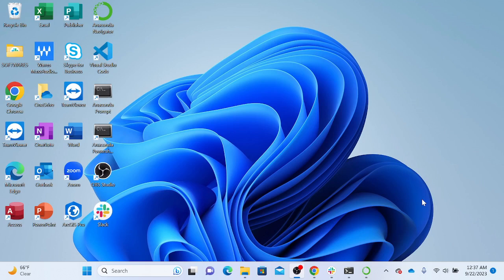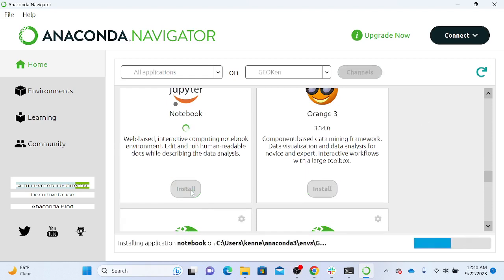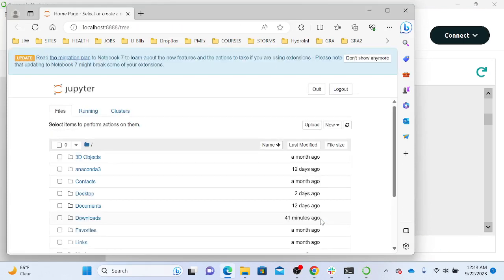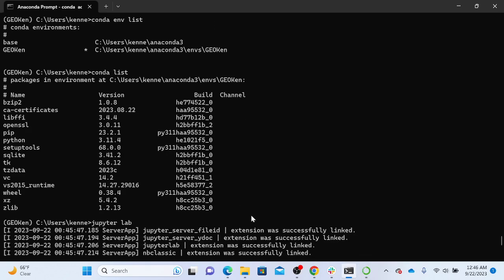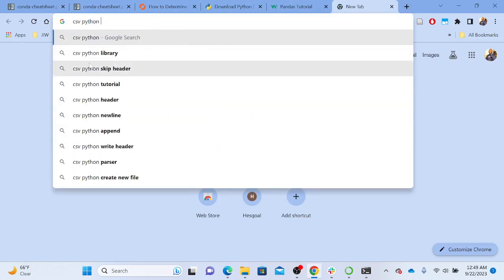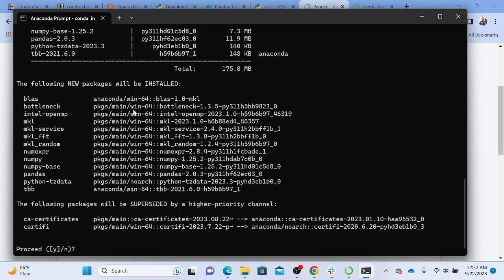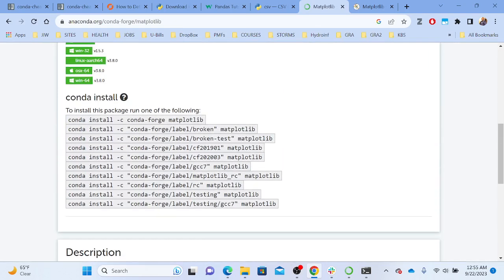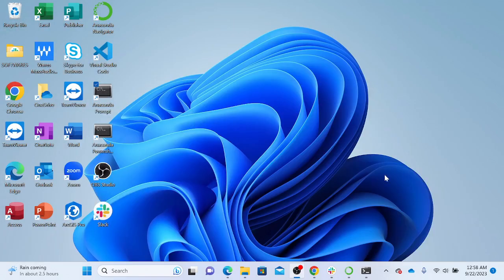3 Installing Python Packages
Python packages are modules that are used to run certain high-level jobs.